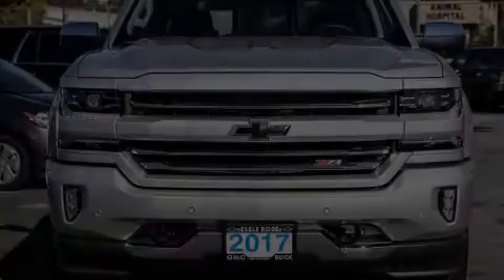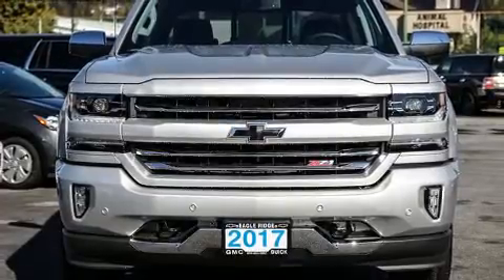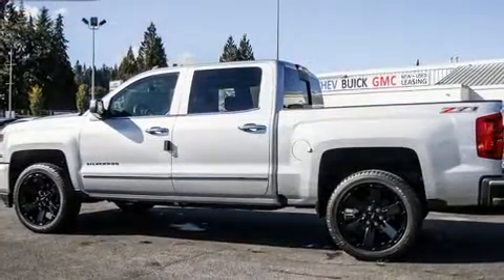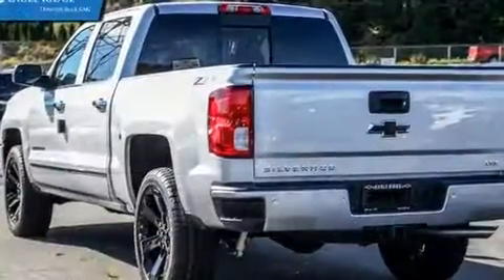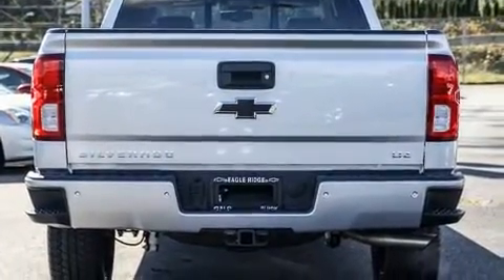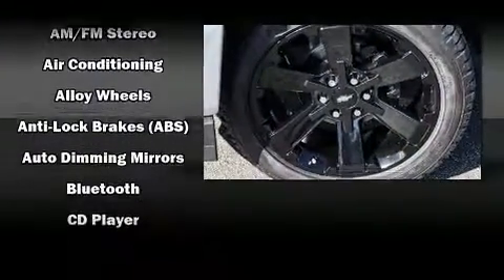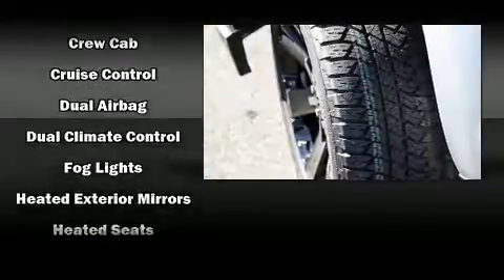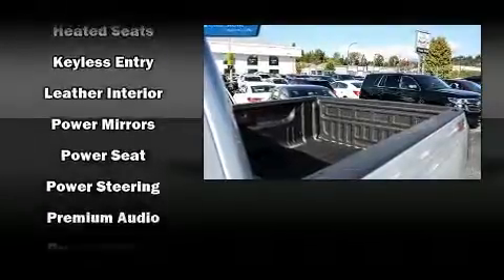2017 Chevrolet Silverado 1500 in Coquitlam, BC V3E 1K9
2595 Barnett Highway.

Discerning drivers will appreciate the 2017 Chevrolet Silverado 1500. It features four-wheel drive capabilities, a durable automatic transmission, and a powerful 8 cylinder engine. A wealth of standard features means that you no longer have to sacrifice. Like heated seats, leather upholstery, front and rear reading lights, power front seats, tilt and telescoping steering wheel, heated door mirrors, cruise control, and much more. Chevrolet ensures the safety and security of its passengers with equipment such as: head curtain airbags, front SIDE impact airbags, traction control, brake assist, a security system, onStar, and 4 wheel disc brakes with ABS. Electronic stability control ensures solid grip atop the road surface, no matter how challenging the driving conditions. We have the vehicle you've been searching for at a price you can afford. Stop by our dealership or give us a call for more information.